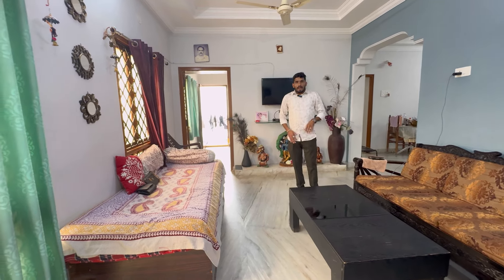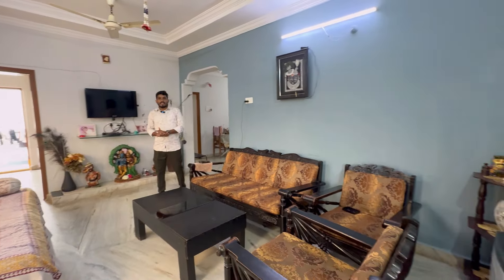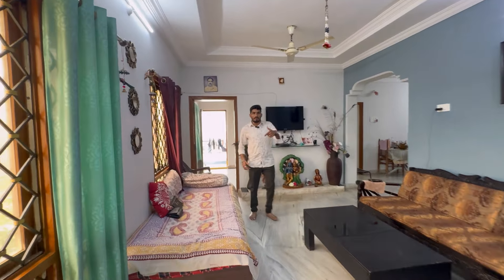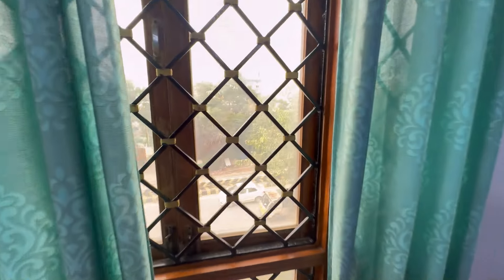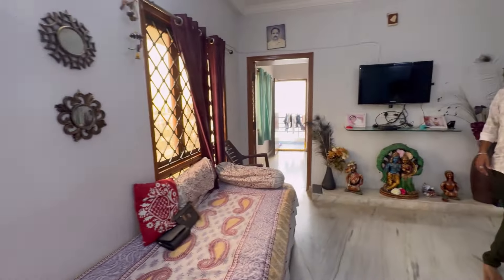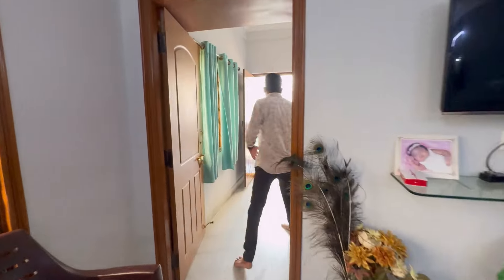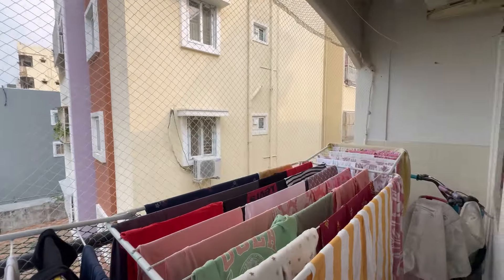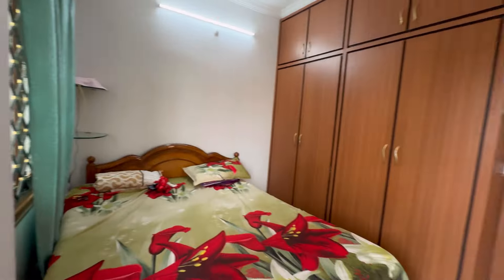Direct Owner|| 2Bhk flat for sale near Chandanagar Semi Furnished no brokarage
SEMI / FULL FURNISHED
2BHK FLAT FOR RE-SALE
(With interiors, Wood work)

FLAT SIZE : 1046 sft*
FACING : West *
AGE: 16 Years
LAND SHARE: 44 Sqyds
FLOOR : 3
TOTAL FLOORS : 3
TOTAL FLATS: 18
BALCONY: 1
CAR PARKING: 1
LOANS: ANY Banks
AMENITIES : Car parking, CC TV, Lift, Power Backup, Safety grills..

*Price: 58 Laks Negotiable

Location:- Manjeera pipe line road near hafeezpet

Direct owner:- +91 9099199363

మీయొక్క ఇండ్లు ఇండ్ల స్థలాలు అమ్మాలి అనుకుంటే ఈ నెంబర్ కి సంప్రదించండి: 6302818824

Resale flats in hyderabad flats without brokerage in hyderabad flats without broker's in hyderabad No broker brand new flats for sale newly constructed houses for sale resale flats

Ready to move flats studio Apartments